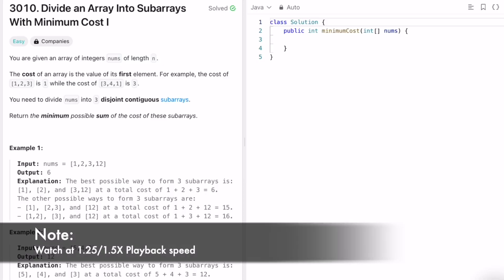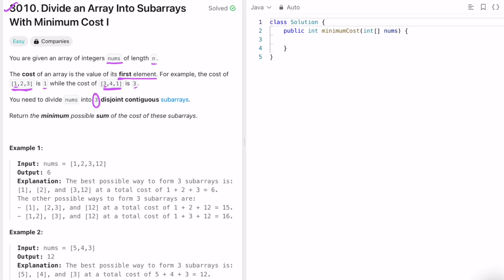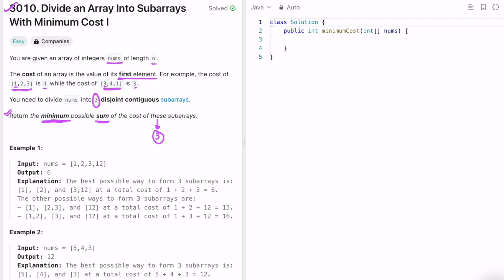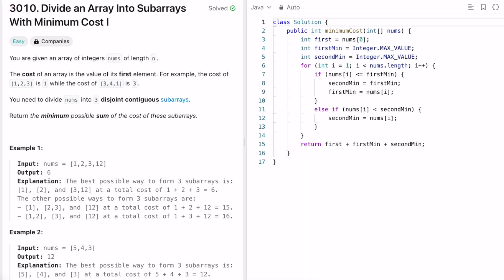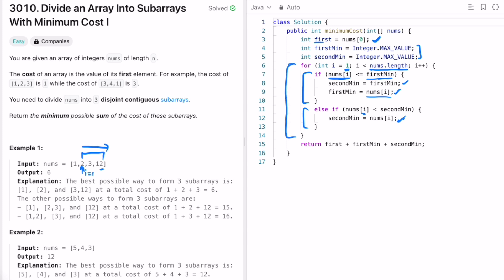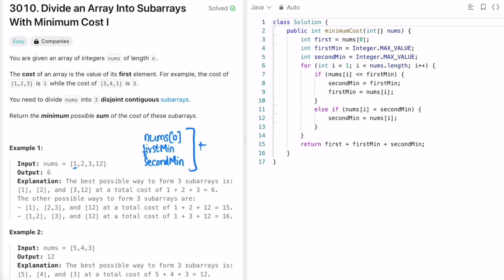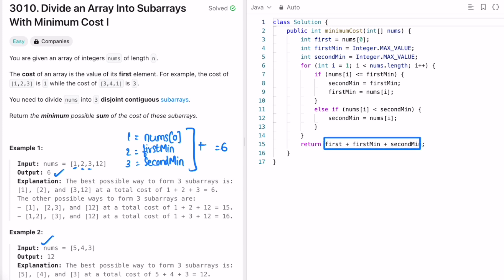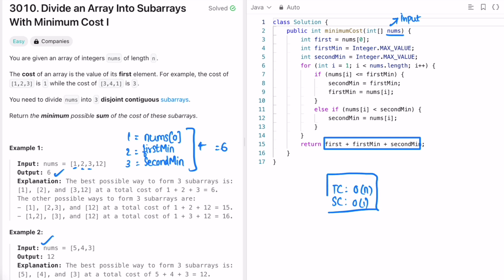Leetcode | 3010. Divide an Array Into Subarrays With Minimum Cost I | Easy | Java Solution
This video has the Problem Statement, Solution Walk-through and Code for the Leetcode Question 3010. Divide an Array Into Subarrays With Minimum Cost I, with Time Complexity of O(n) and Space Complexity of O(1).

3010. Divide an Array Into Subarrays With Minimum Cost I [Leetcode]

Time Stamps ⏱️:
0:00 - Problem Statement
0:50 - Solving the Problem
2:31 - Code & Dry Run [Java]
3:43 - Time and Space Complexity

3010. Divide an Array Into Subarrays With Minimum Cost I
Leetcode Divide an Array Into Subarrays With Minimum Cost I
Divide an Array Into Subarrays With Minimum Cost I
Divide an Array Into Subarrays With Minimum Cost I Leetcode Solution
Divide an Array Into Subarrays With Minimum Cost I Java Solution
Leetcode 3010
Leetcode Strings Java Solution
Leetcode Strings Playlist Java
Divide an Array Into Subarrays With Minimum Cost I Developer Docs